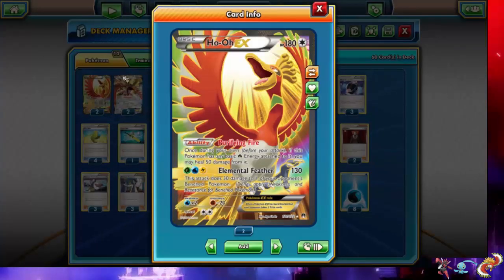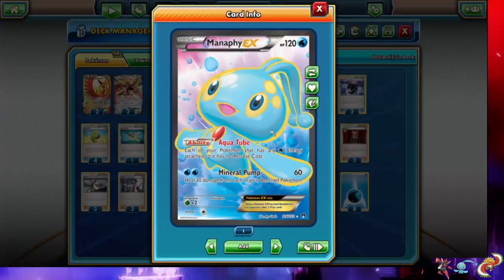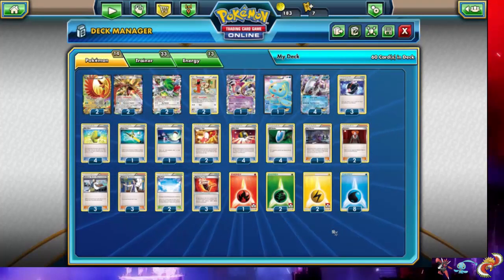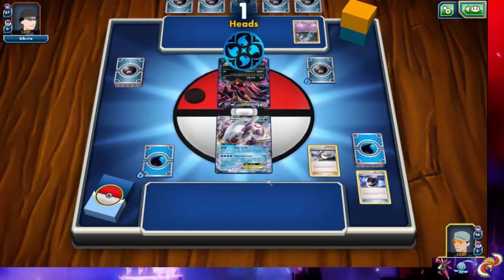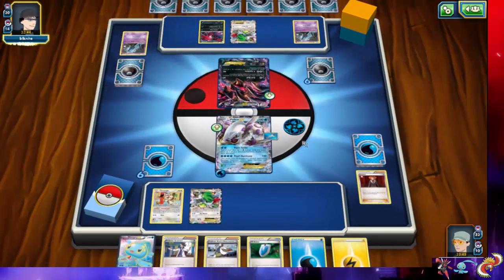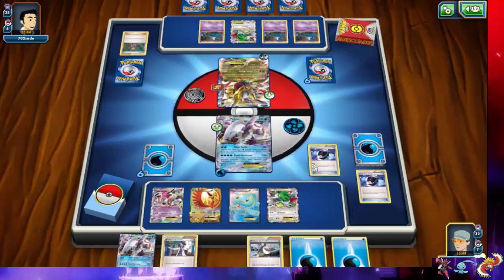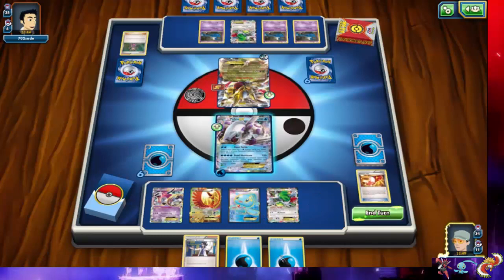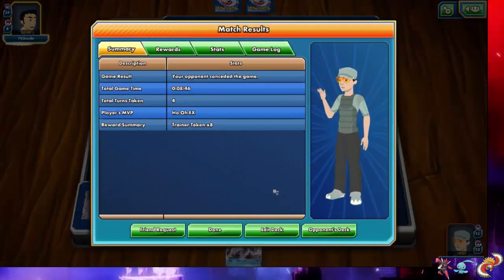Ho-oh/ Palkia BreakPoint Deck Profile [Standard] PTCGO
Hey Pokemon tcg fans. BreakPoint is booming so you know the PokeRivals are gearing up to bring you the best content. Ho-oh is starting us off. Such an intricate deck is still puzzling people on how exactly its supposed to be played. We're pairing him with Mega Gyrados' support squad Palkia EX and Manaphy EX, along with Smeargle to paint the perfect picture. So sit back and get ready to see the Ho-Oh EX gears start turning.